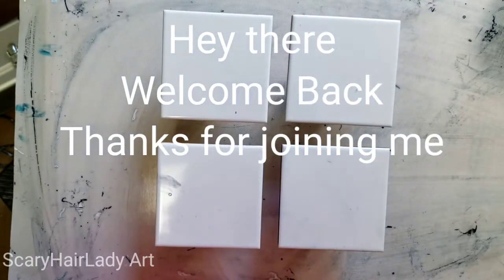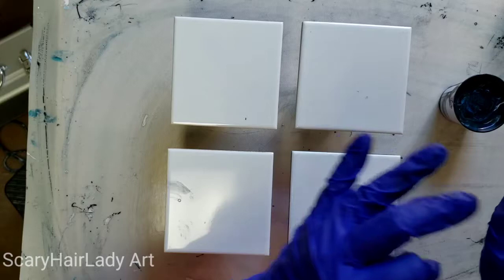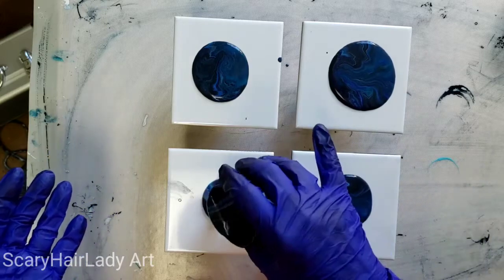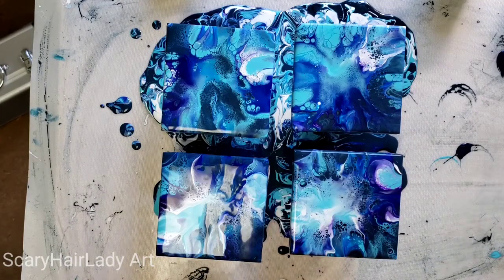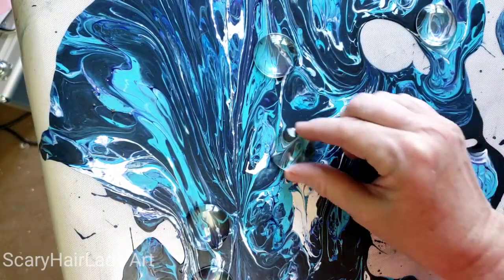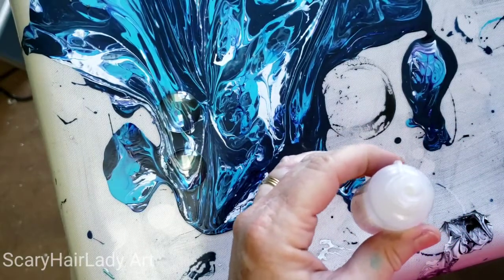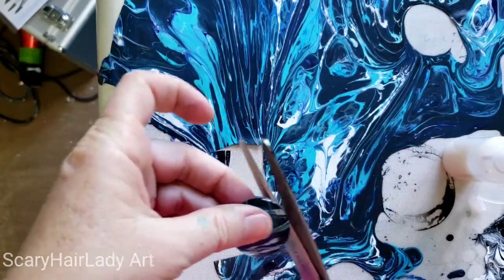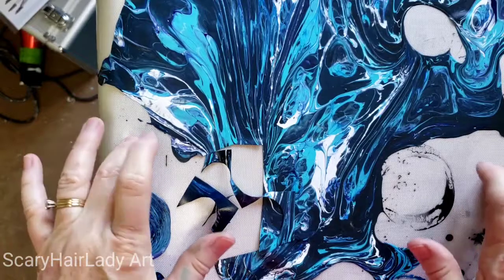#96 Acrylic pour Set of Coasters & matching Magnets. Acrylic painting with Epoxy on top tutorial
LIKE                                Just to let me know you like it.

ETSY - ART
ETSY - SEWING

8 Oz Plastic Squeeze Squirt Condiment Bottles (AMAZON)

*** ACRYLIC POURING ***
Cake Spinner ( AMAZON )
Cabochon (AMAZON )
Magnets (AMAZON )
Omelet turner spatula (AMAZON )
Rust-Oleum 2X Ultra Cover, 6 Pack, Flat White (AMAZON )
Silicone Measuring Cups for Resin (AMAZON )
500 Pack 3 OZ Clear Plastic Cups (AMAZON )
24 OZ. SQUEEZE BOTTLE (AMAZON )
Jumbo Push Pins (AMAZON )
30 ML MEDICINE CUPS (AMAZON)

cup turner -   (AMAZON )
Cup Turner  -   (AMAZON )
Respirator (AMAZON )
Self-Adhesive Cork Squares 4"X4" (AMAZON )
4 Pack Silicone Mats  -   (AMAZON )
STAINLESS STEEL STIRRERS (AMAZON )
UV Clear Epoxy Resin -    (AMAZON )
Stone Coat Countertops Epoxy (AMAZON )